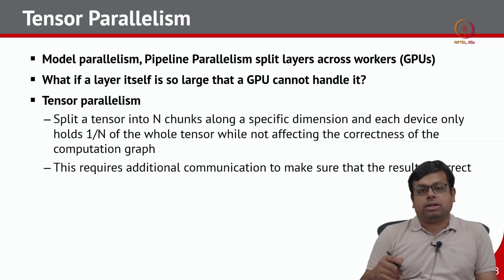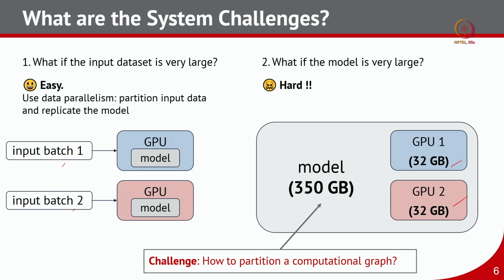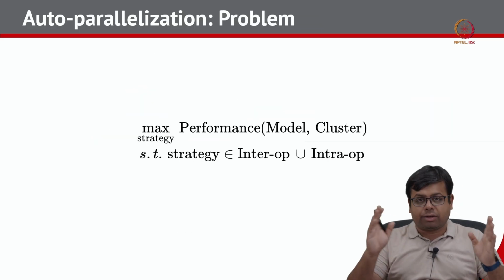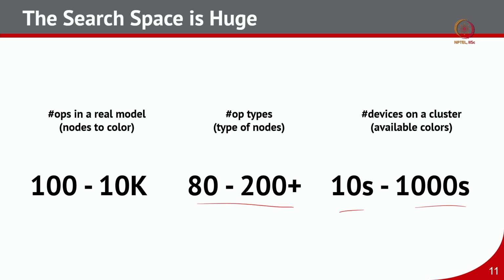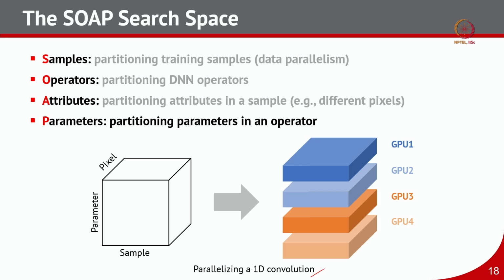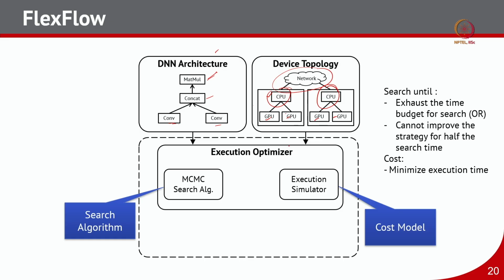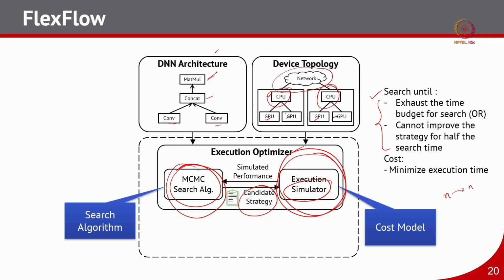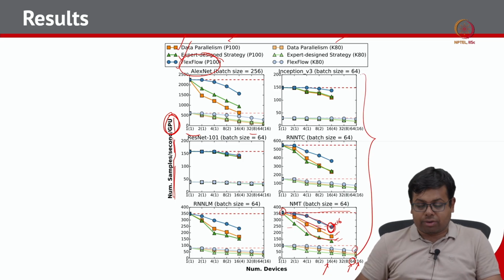Lec 21 Parallelism in CNN - 3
What are the system challenges ?,  Auto parallelism , The soap search space, Flexflow